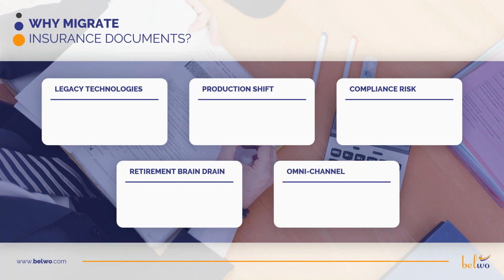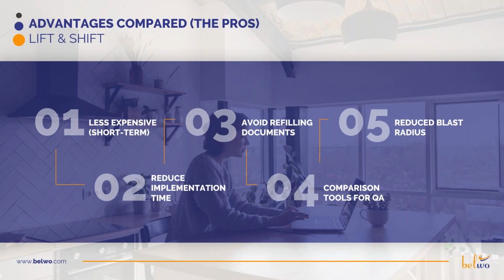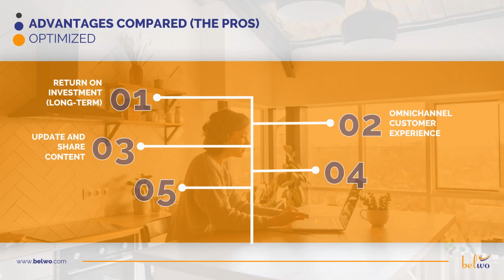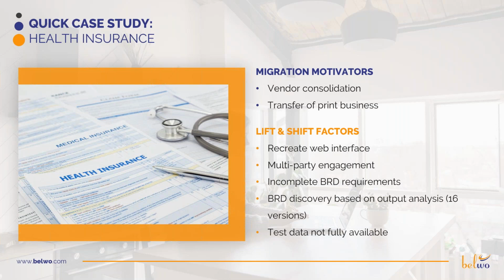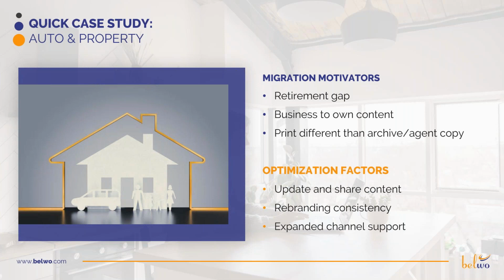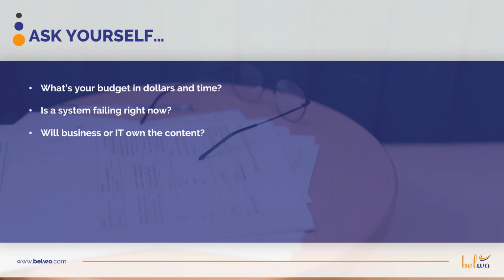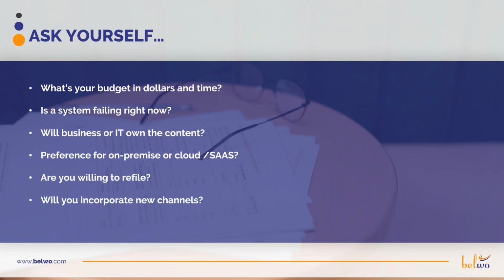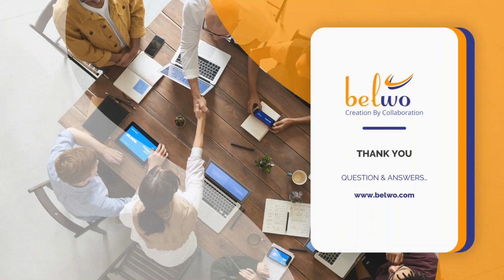Webinar on Insurance Document Migration Strategy